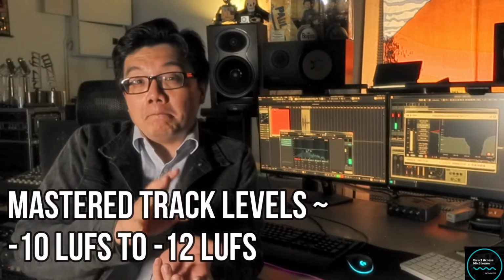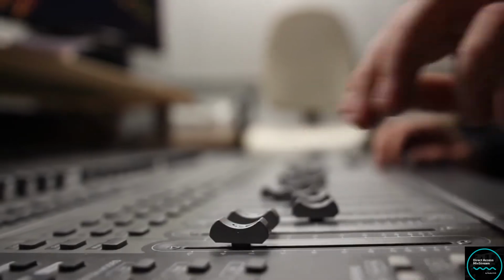Weekly Update Wednesdays #54 : Do Stems Need To Be Mastered?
WUW keeps viewers up to date with the latest news about the channel and studio activities and answers questions from our community members.

*Apologies. This week's video is delayed once again*

One of the uses of stem mixes is for the creation of live backing tracks.
What do you do if a client asks for their stems to be mastered?